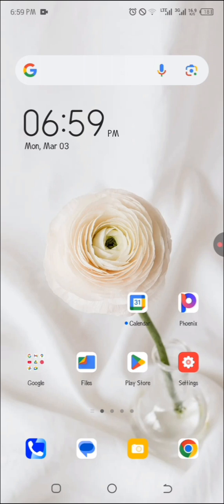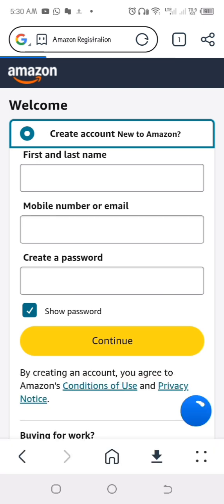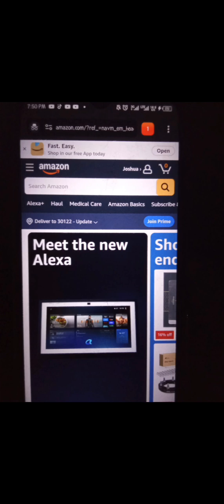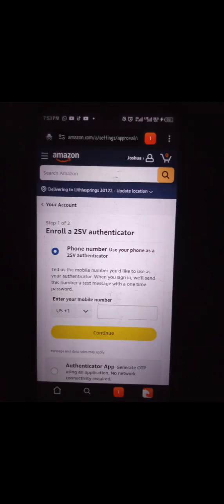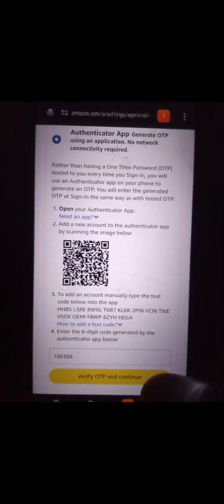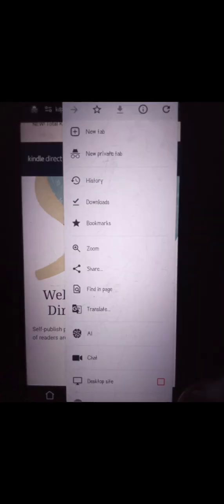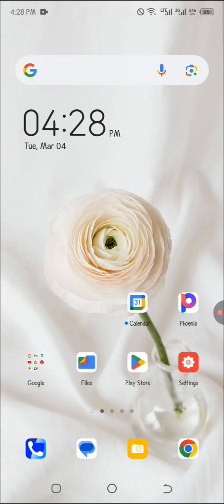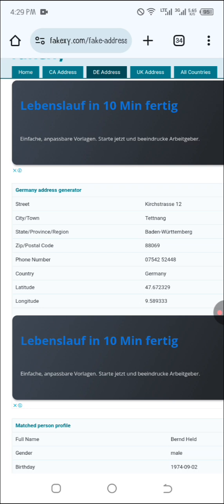Amazon KDP Tutorial (How to Create A Foreign Account)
Are you outside the United States and wondering how to create and set up a KDP (Kindle Direct Publishing) foreign account? This step-by-step tutorial shows you how to register and verify a KDP account from any country — including Nigeria, Pakistan, Bangladesh, India, Kenya, South Africa, Philippines, and more.

Many international users struggle with setting up their Kindle Direct Publishing account due to tax information, payment issues, or address restrictions. This video simplifies the entire KDP account setup process for non-US residents and helps you start your Amazon self-publishing journey the right way.

In this video, you will learn:
    How to create a KDP account from outside the US
    What information you need to register a foreign KDP account
    How to fill in your KDP tax information interview correctly
    How to link your foreign bank account to KDP
    How to receive payments internationally
    Common mistakes to avoid during KDP account setup
    How to publish your first book on Amazon KDP successfully

Whether you're in Africa, Asia, the Middle East, or any other region, this KDP account creation guide is for you.

Don't forget to join my Whatsapp group where we learn and grow together in self-publishing, passive income, and online business success.